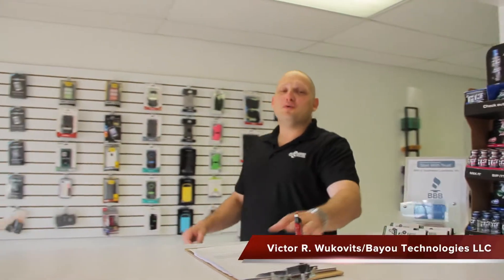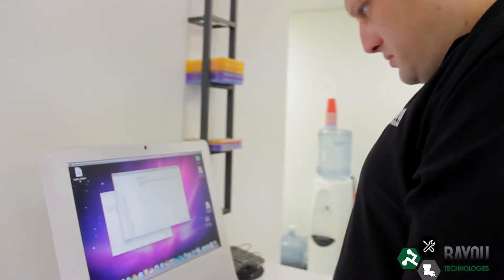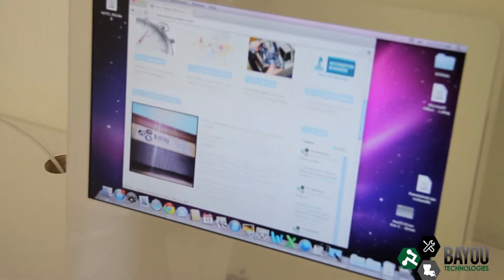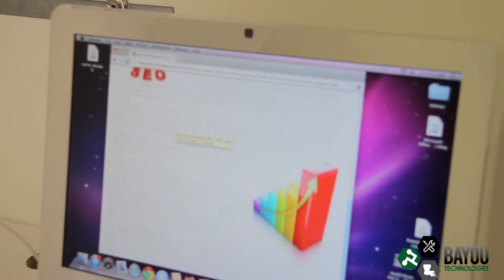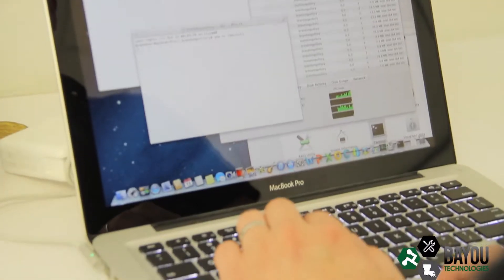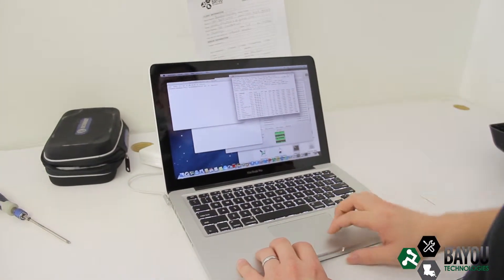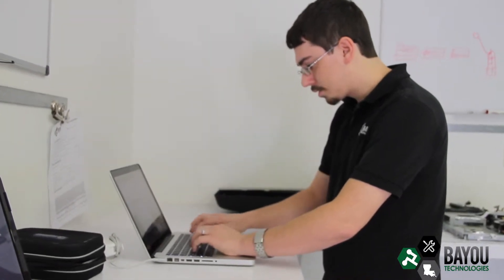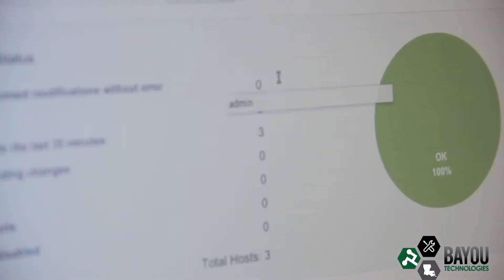Bayou Technologies {Let Us Fix Your Technology}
3026 Ryan Street
Lake Charles, LA  70601

1624 Ruth Street
Sulphur, LA  70663